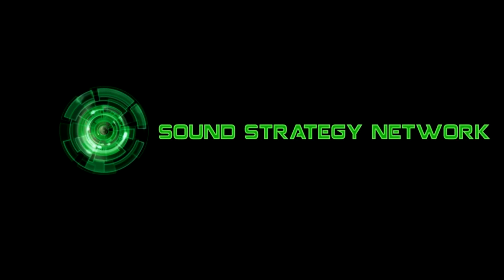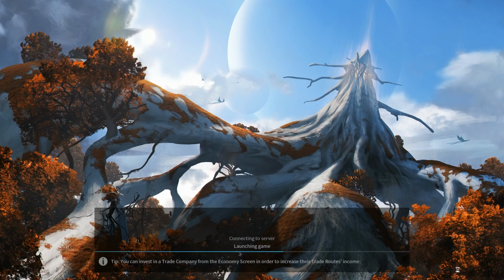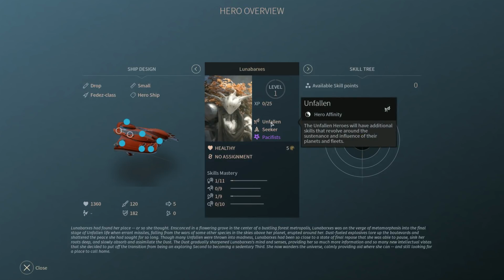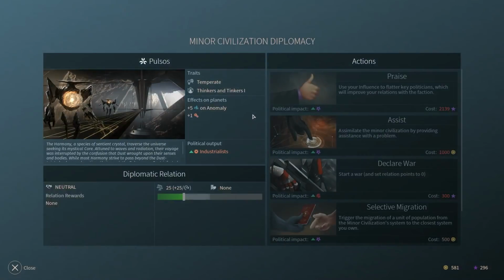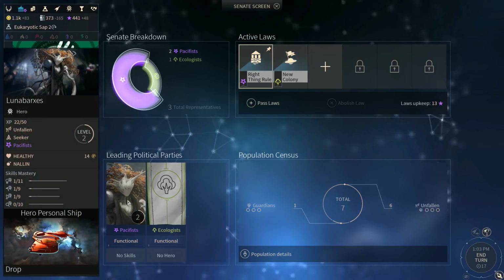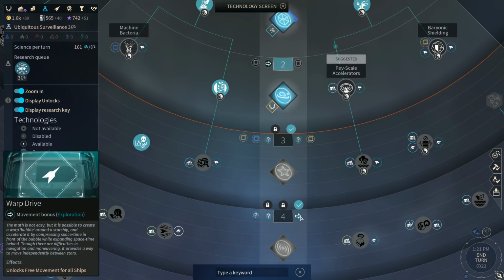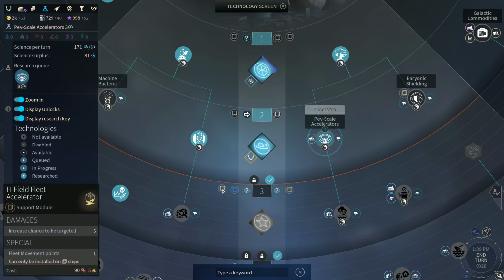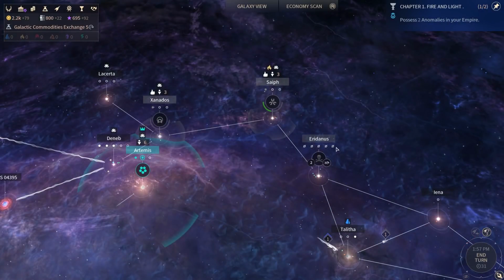Enhanced Space 2 - Part 1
Taking a look at this developing mod for ES2.